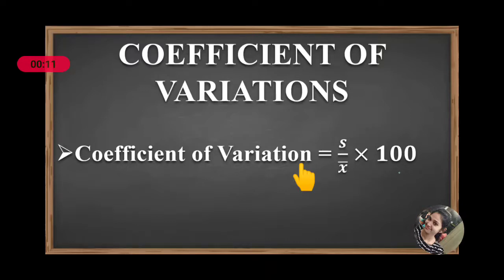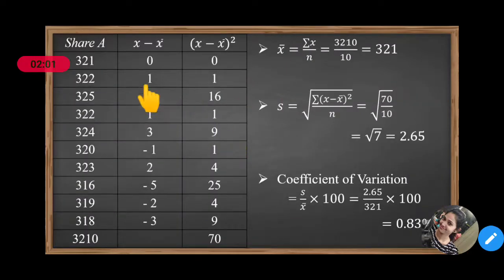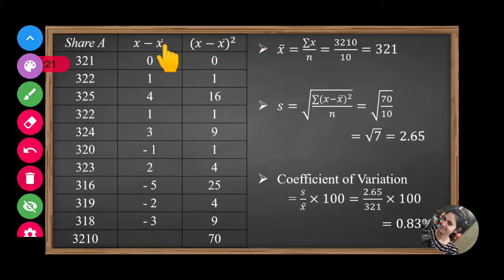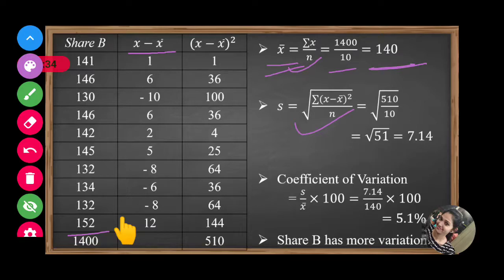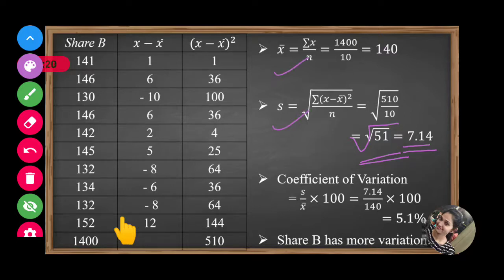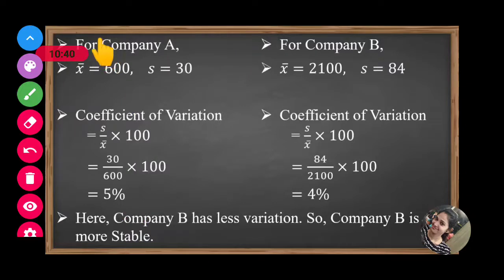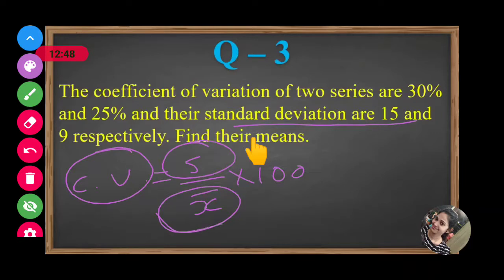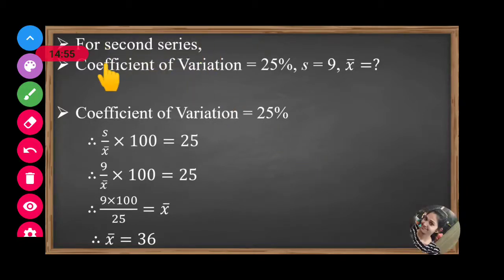std-11 statistics ll ch-4ll Ex-4.5